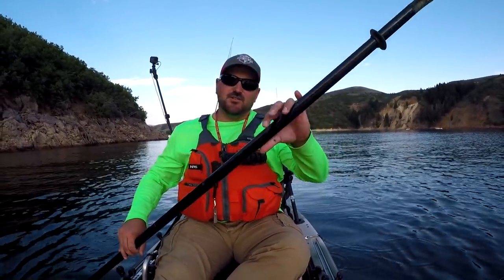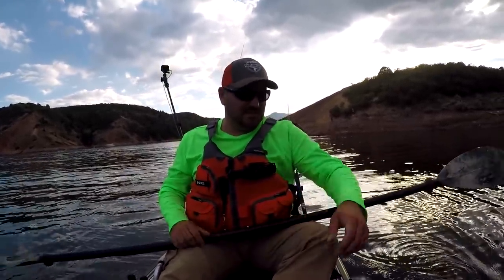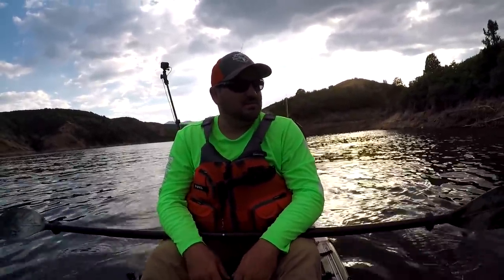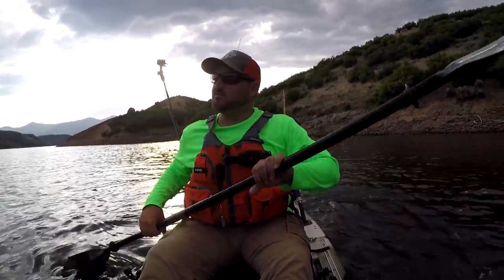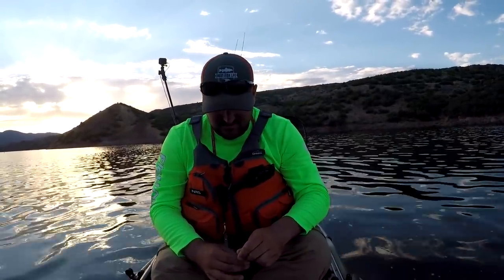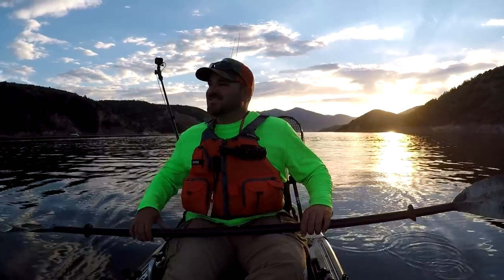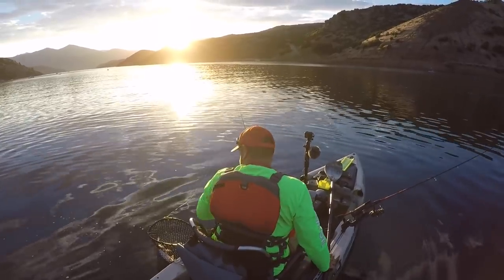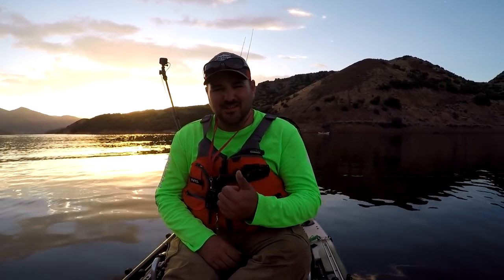How to Troll From a Kayak | Just The Tip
This Just The Tip video was asked for by a subscriber! Thanks Dan for the request. In this video we go over some kayak fishing tips about trolling from a kayak. This is mainly a trout fishing technique but works for many other species. I decided to paddle my new Jackson Coosa FD for this video since paddling is more relatable for the viewers watching this tip video. Headed up to Jordanelle Reservoir to make this video in hope of it being a nice night and boy was it!

Some of my gear is listed below:

Try Lucky Tackle Box for $5 off

Kayaks: Jackson Coosa FD
Jackson Big Tuna

Cameras:
Sony RX10IV w/ Rode Videomicro
GoPro Hero 5 w/ Rode Videomicro
Nikon P900 (long range shots)